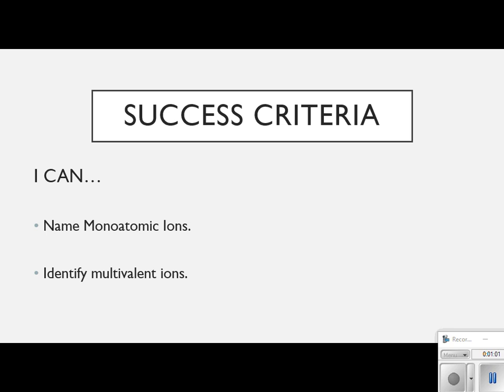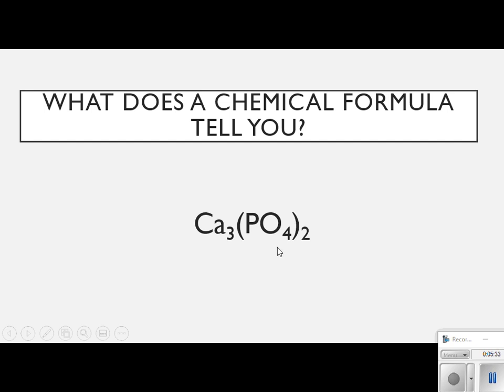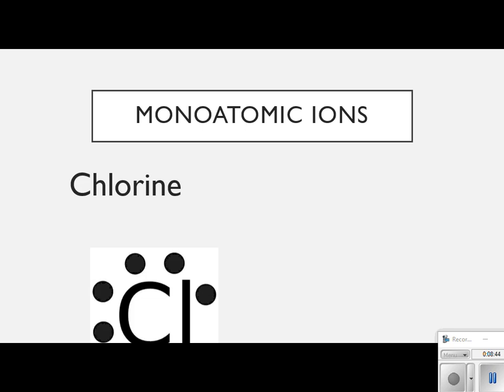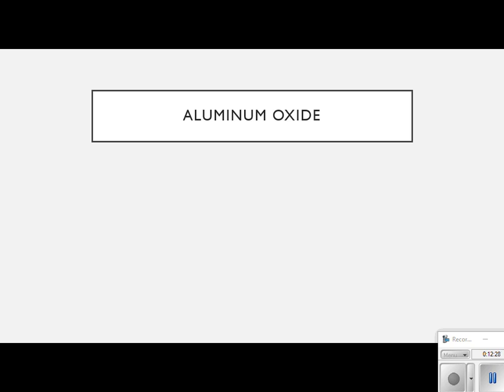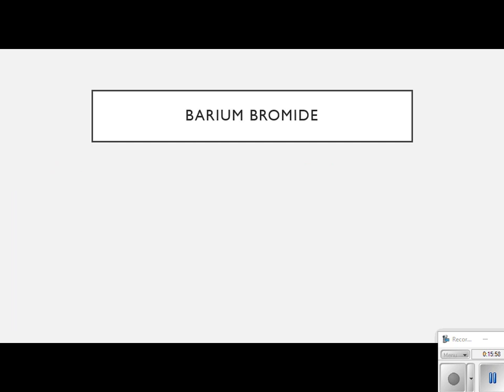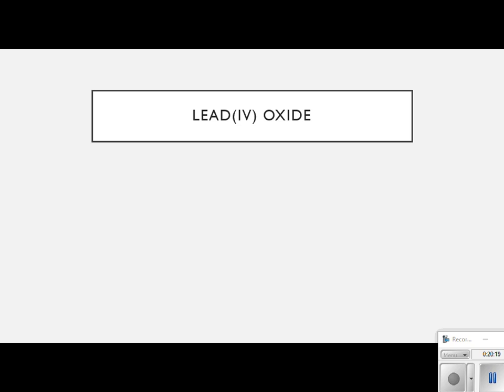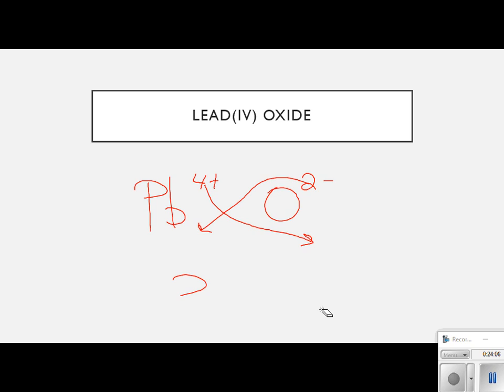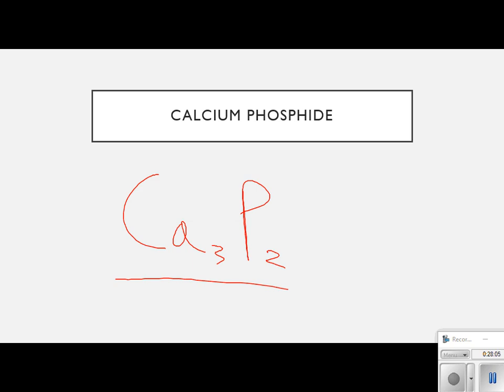Review Notes Significance of a Formula and Binary Ionic Compounds 2019